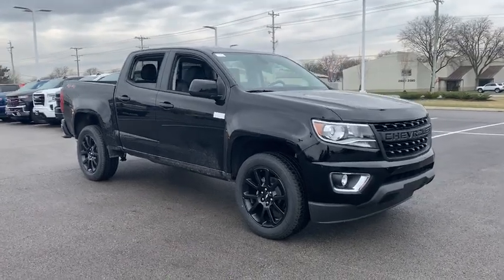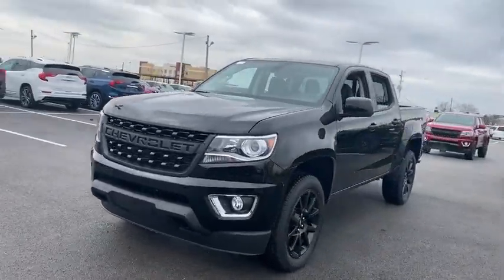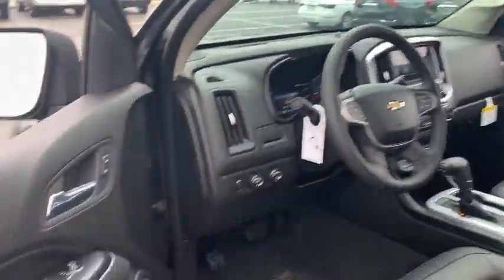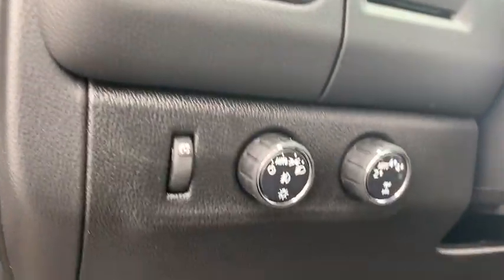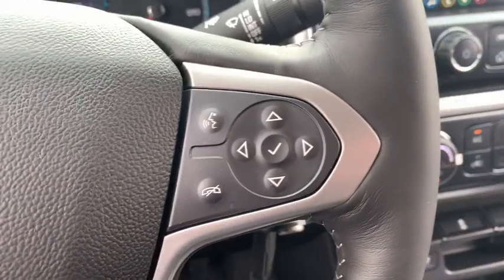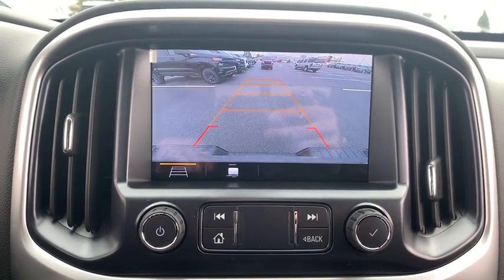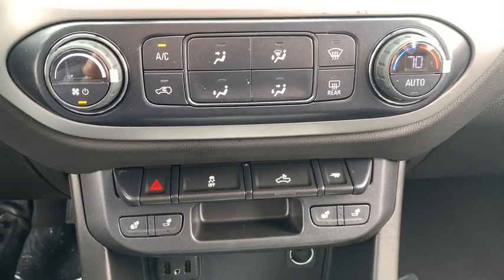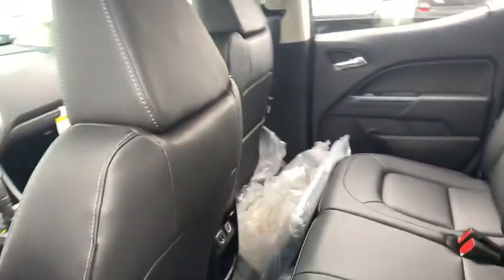2019 Chevrolet Colorado Dublin, Powell, Hilliard, Columbus, Westerville, OH 19CO574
Black N 2019 Chevrolet Colorado available in Columbus, Ohio at Dan Tobin Buick GMC. Servicing the Dublin, Powell, Hilliard, Westerville, OH area.

$4,243 off MSRP!brbr4WD.br2019 Chevrolet Colorado LT Black 4D Crew Cab V6 8-Speed Automatic 4WDbrThis Vehicle has the following Equipment : Colorado RST Special Edition (Black Beltline Moldings, Black Body Side Moldings (LPO), Black Colorado Rear Emblem (LPO), Black Spray-On Bedliner w/Chevrolet Logo, RST Badge (LPO), and Wheels: 20 Low Gloss Black Aluminum), Heavy-Duty Trailering Package, LT Convenience Package (EZ-Lift & Lower Tailgate, Front Fog Lamps, Manual Rear-Sliding Window, Rear-Window Electric Defogger, and Remote Vehicle Starter System), Preferred Equipment Group 4LT, RST Luxury Special Edition Package (4-Way Power Front Passenger Seat Adjuster, Heated Driver & Front Passenger Seats, Heated Steering Wheel, Inside Rear-View Auto-Dimming Mirror, Power Driver Lumbar Control Seat Adjuster, Power Passenger Lumbar Control Seat Adjuster, Projector-Type Headlamps, and Single-Zone Auto Climate Control Air Conditioning), 4WD, 3.42 Rear Axle Ratio, 4-Wheel Disc Brakes, 6 Speakers, 6-Speaker Audio System Feature, ABS brakes, Air Conditioning, Alloy wheels, AM/FM radio: SiriusXM, Automatic Locking Rear Differential, Bose Premium 7-Speaker Audio System Feature, Bumpers: body-color, Cargo Tie-Down (2-Pack) (LPO), Cloth Seat Trim, Compass, Delay-off headlights, Driver 6-Way Power Seat Adjuster, Driver door bin, Driver vanity mirror, Dual front impact airbags, Dual front side impact airbags, Electronic Stability Control, Exterior Parking Camera Rear, Front anti-roll bar, Front Bucket Seats, Front Center Armrest, Front License Plate Kit, Front reading lights, Front wheel independent suspension, Fully automatic headlights, HD Radio, Illuminated entry, Low tire pressure warning, Occupant sensing airbag, Outside Heated Power-Adjustable Body-Color Mirrors, Outside temperature display, Overhead airbag, Overhead console, Panic alarm, Passenger door bin, Passenger vanity mirror, Power door mirrors, Power driver seat, Power steering, Power windows, Premium audio system: Chevrolet Infotainment System, Radio data system, Radio: Chevrolet Infotainment 3 Plus System, Rear reading lights, Rear seat center armrest, Rear step bumper, Remote keyless entry, Security system, SiriusXM Radio, Speed control, Speed-sensing steering, Steering wheel mounted audio controls, Tachometer, Telescoping steering wheel, Tilt steering wheel, Tow/Haul Mode, Traction control, Trip computer, Variably intermittent wipers, Wheel Flares, and Wheel Locks. all prices include all incentives and must finance through Gm financial $1,000 - General Motors Consumer Cash Program. Exp. 05/31/2019, $1,250 - GM Loyalty Towards Purchase Private Offer. Exp. 05/31/2019